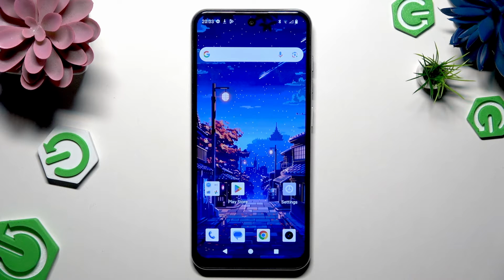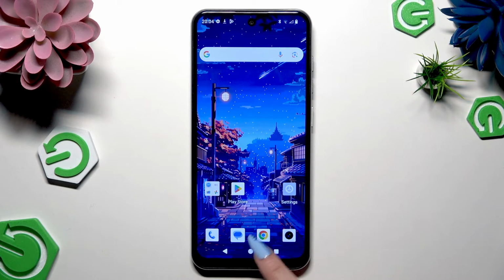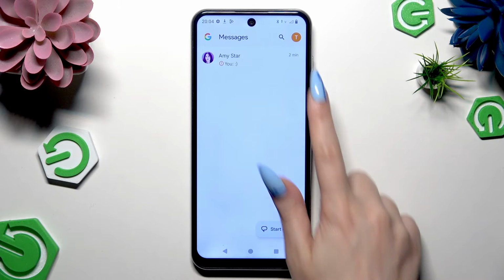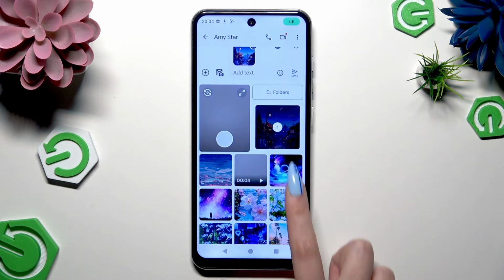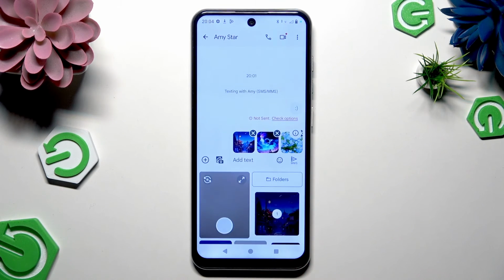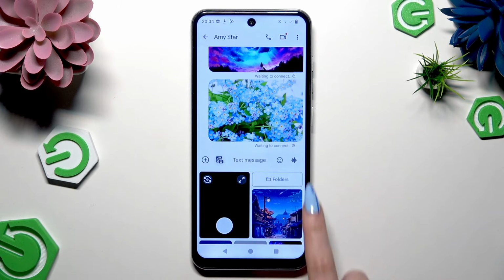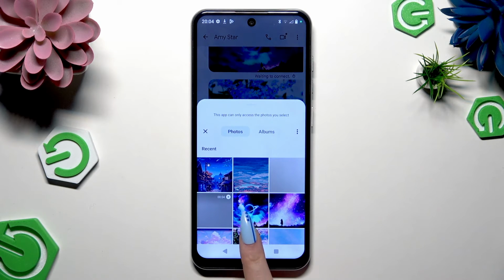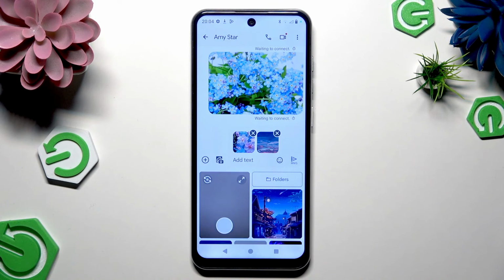MEIZU mBlu 21 – How to Add Photos to Text Messages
Want to make your text messages more fun and personal on your MEIZU mBlu 21? In this video, you’ll learn how to easily add pictures or photos to your SMS or MMS messages using the built-in Messages app. We’ll show you step-by-step how to open a chat, select the camera or photo icon, and choose images from your gallery or folders. Whether you want to share memories, send important images, or just brighten up your conversations, this guide will help you attach photos to your text messages on the MEIZU mBlu 21 quickly and easily. Perfect for anyone new to the device or looking to get the most out of their messaging features.

How to add photos to a text message on MEIZU mBlu 21?
How to attach pictures in messages on MEIZU mBlu 21?
Where is the photo option in the Messages app on MEIZU mBlu 21?

0:00 Introduction
0:10 Open Messages app and select chat
0:24 Tap camera/photo icon
0:36 Choose photos from gallery or folders
0:51 Send your message with attached photos